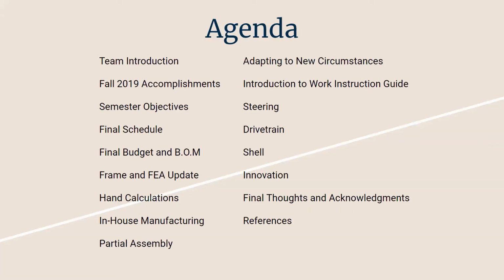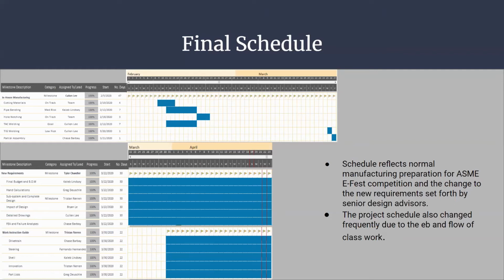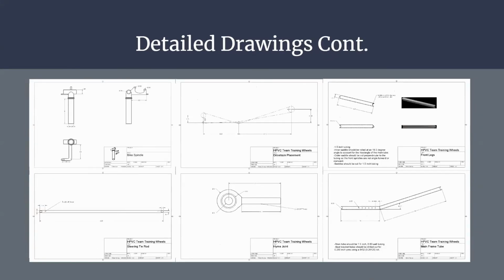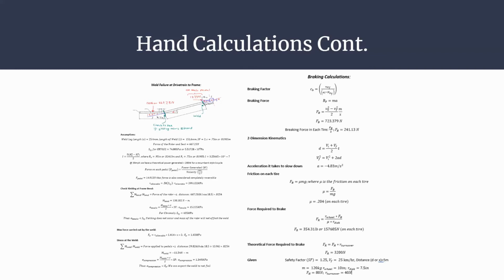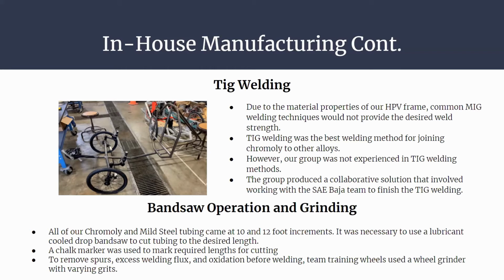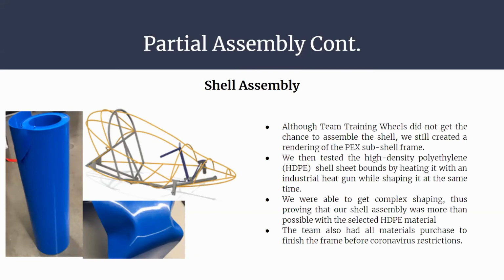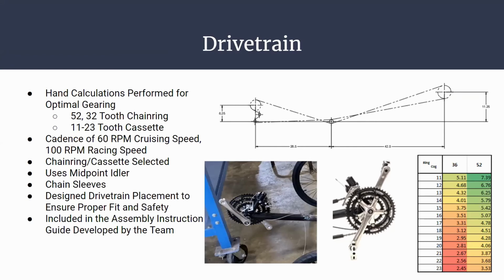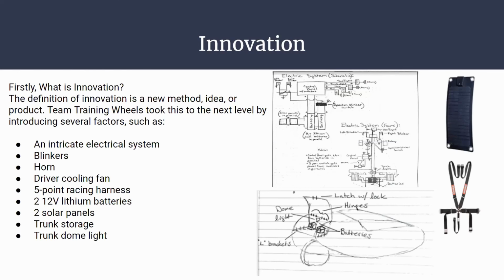Team Training Wheels Final Presentation